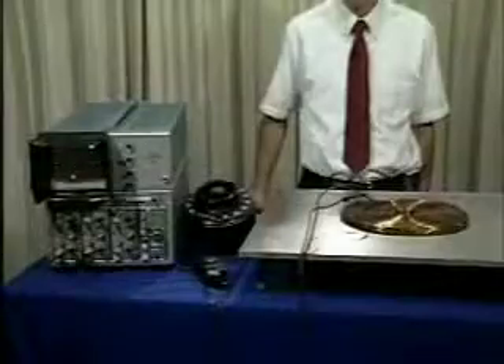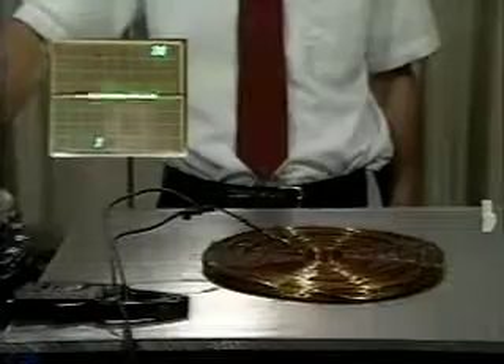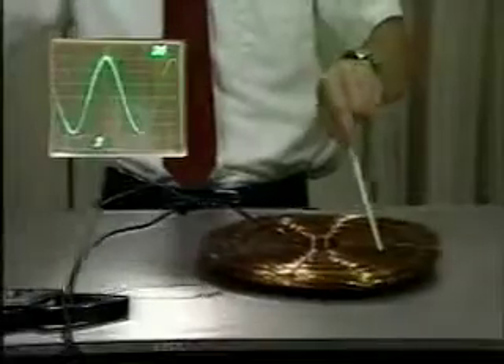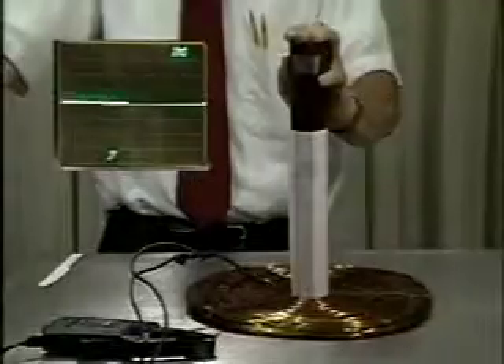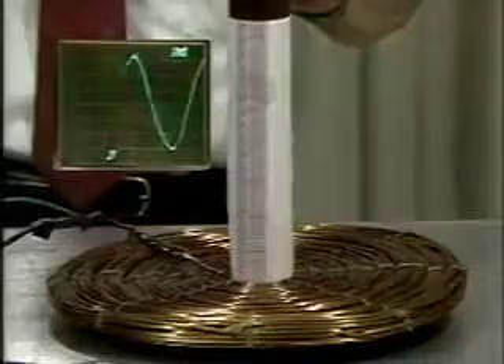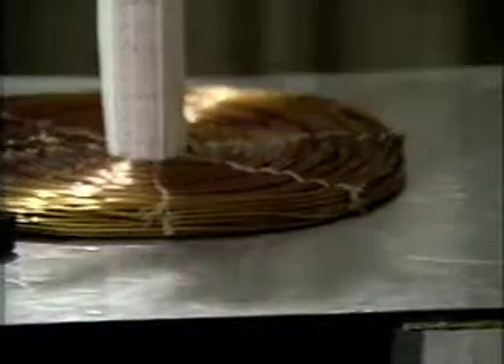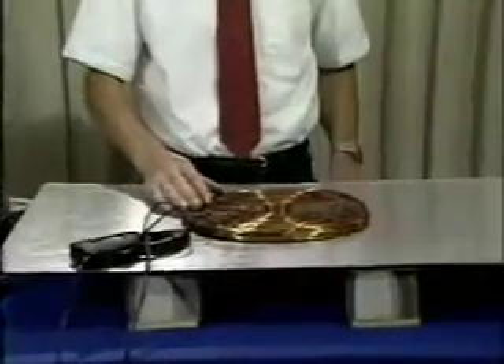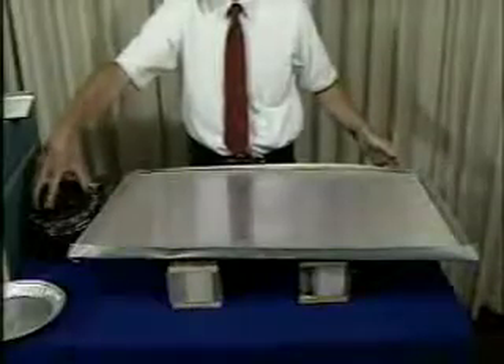Chapter 11.7.1 (demo only): Steady State Magnetic Levitation